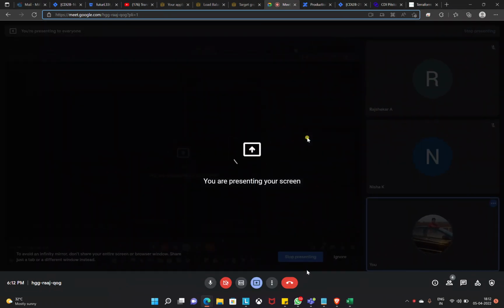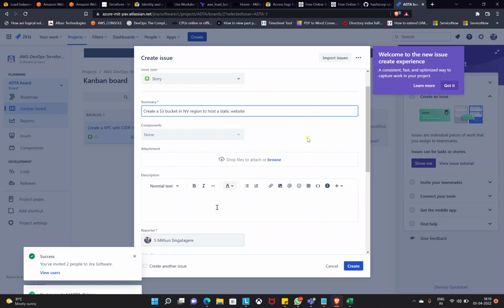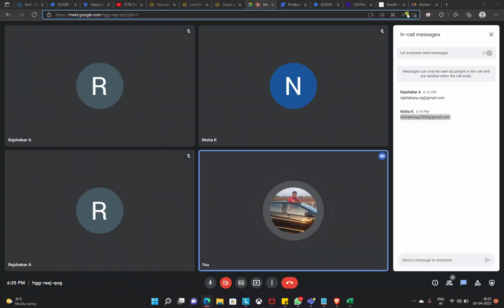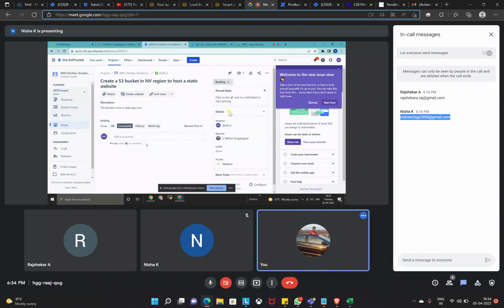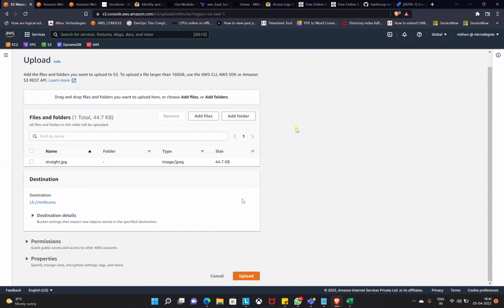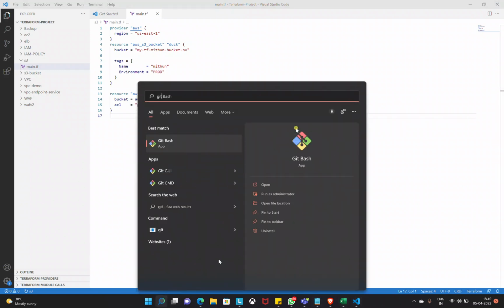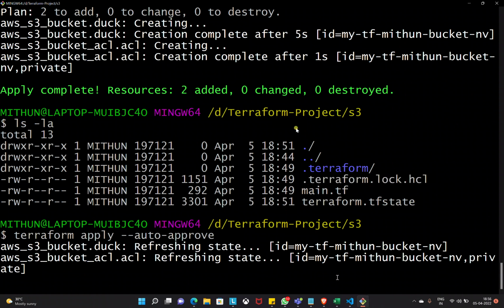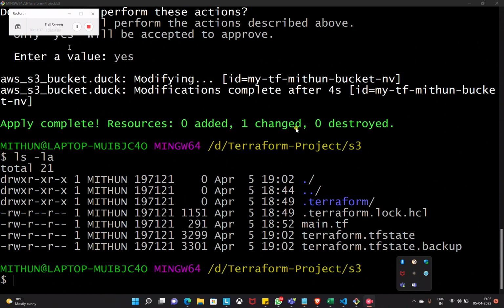AWS Terraform S3 Bucket